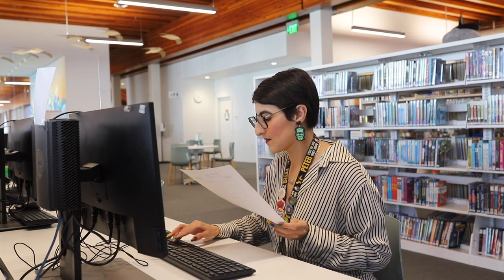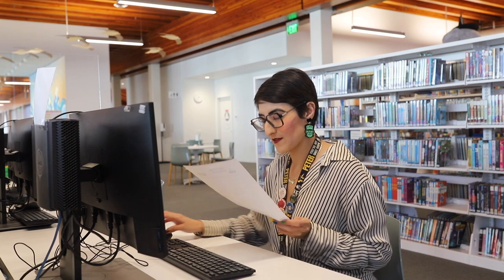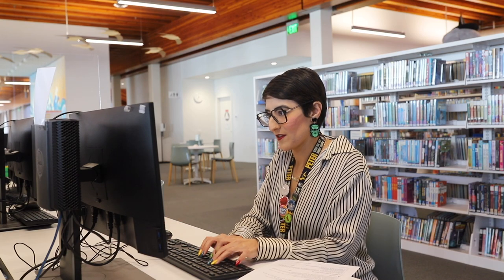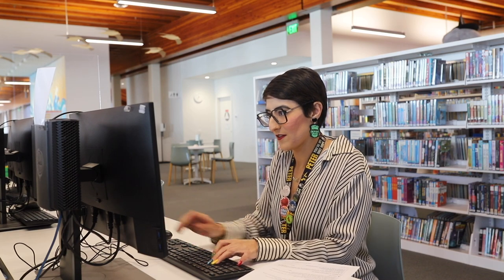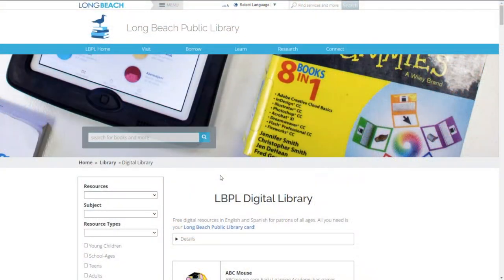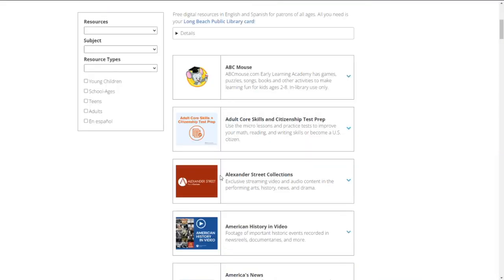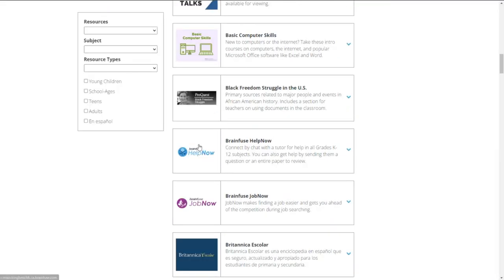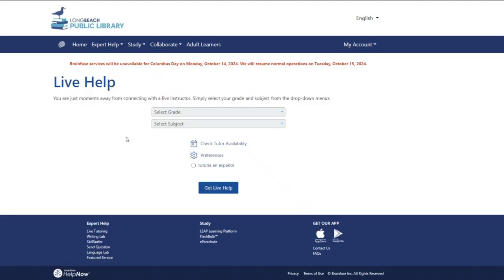How to use Brainfuse HelpNow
Your Long Beach Public Library card gives you free access to Brainfuse HelpNow, a free online tutoring service! This quick tutorial will show you how to access and make the most of this resource.